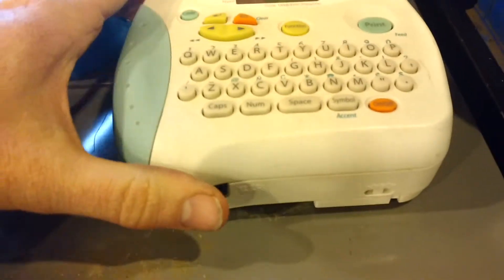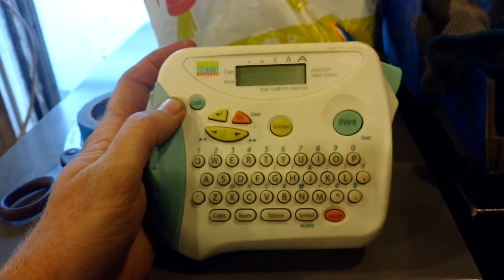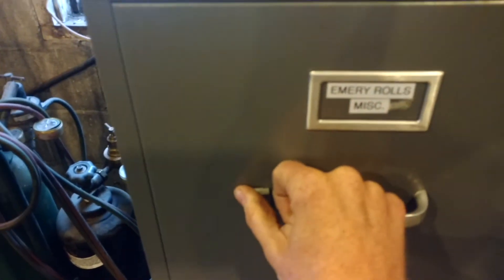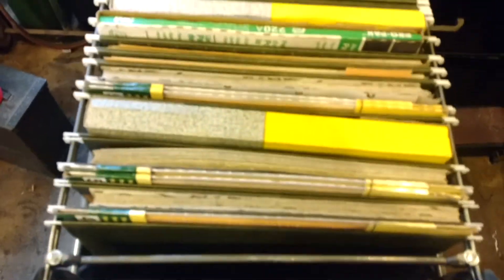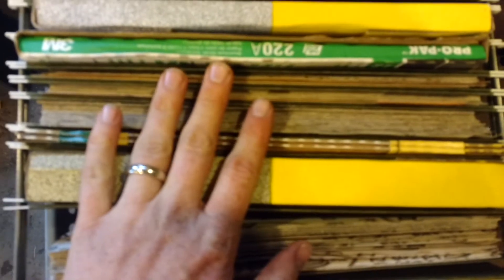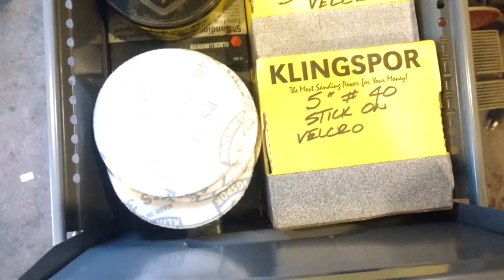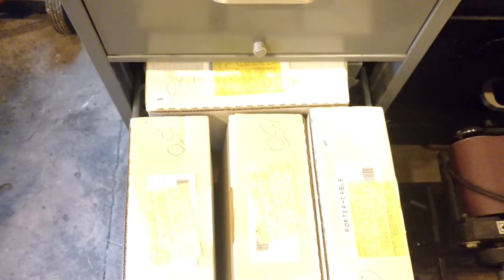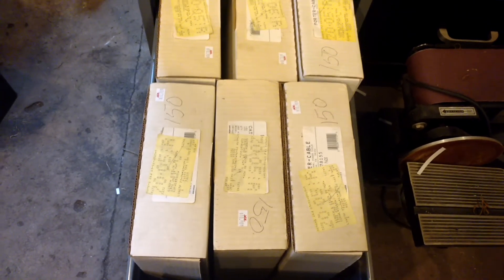Organizing sandpaper. It's really that exciting!